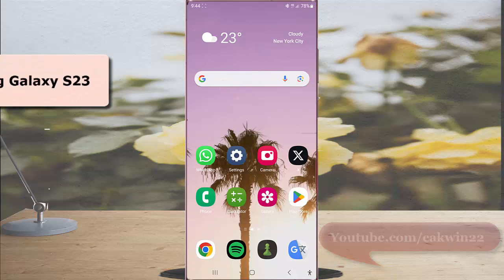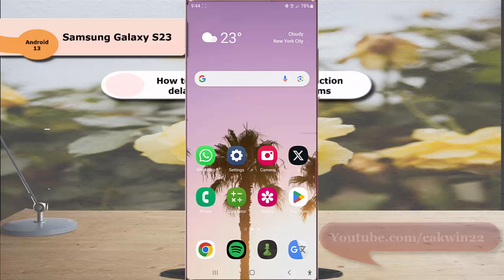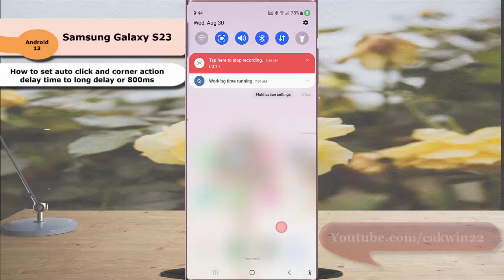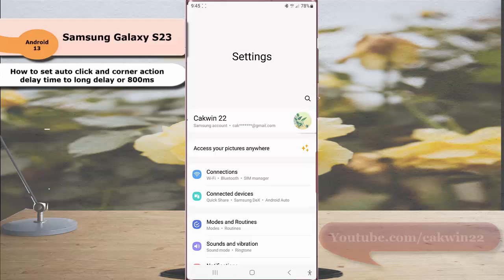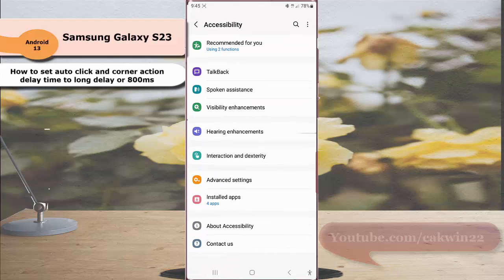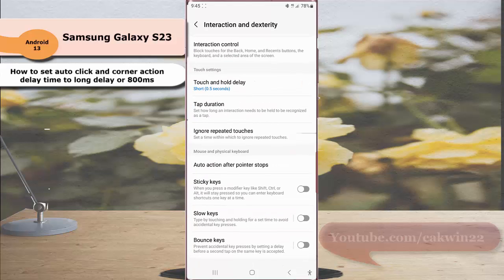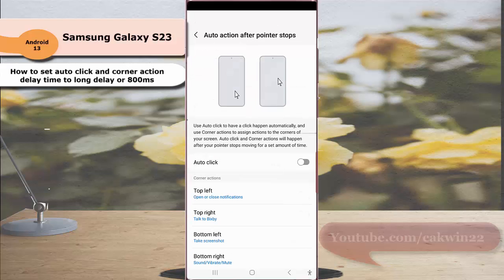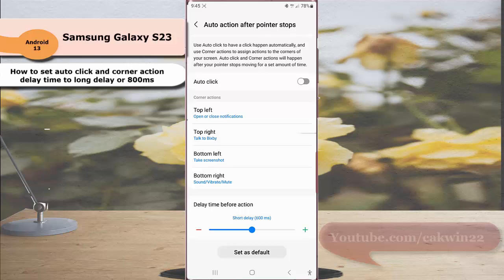Samsung Galaxy S23 Ultra: How to set auto click and corner action delay time to long delay or 800ms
In this video, you will find the steps on how to set auto click and corner action delay time to long delay or 800ms in Samsung Galaxy S23/S23+/S23 Ultra. To do so, you have to set the Delay time before action for auto click and corner actions to long delay or 800 ms. By choosing this setting,  auto click and corner actions will happen after your mouse pointer stops moving for 800 ms. This video uses Samsung Galaxy S23 Ultra SM-S918B/DS International version runs with Android 13(Tiramisu)